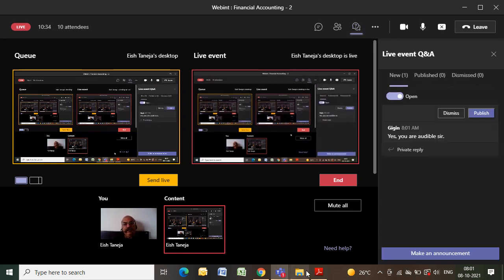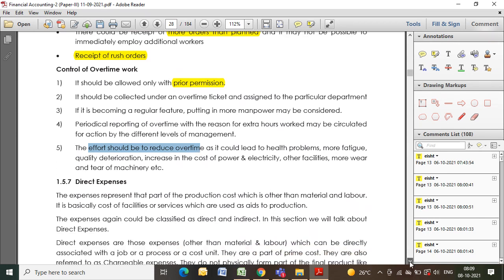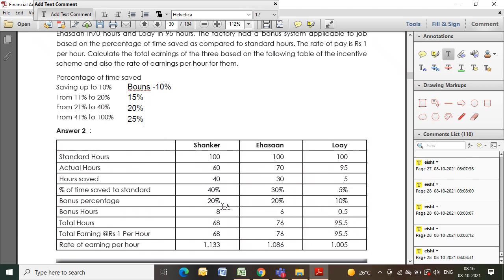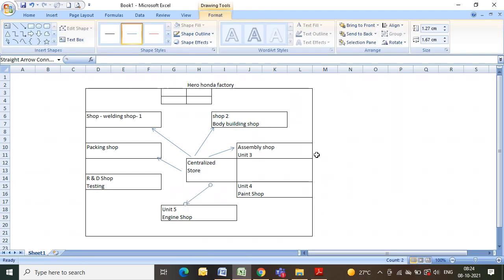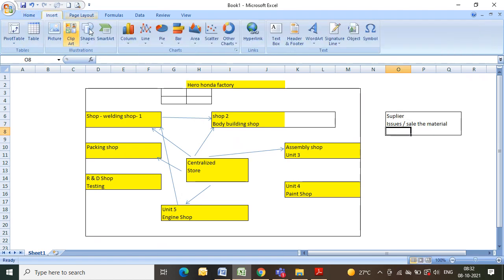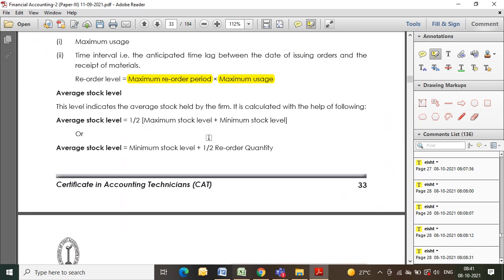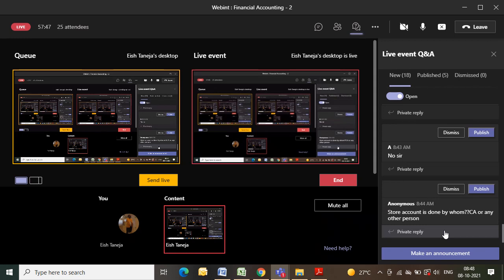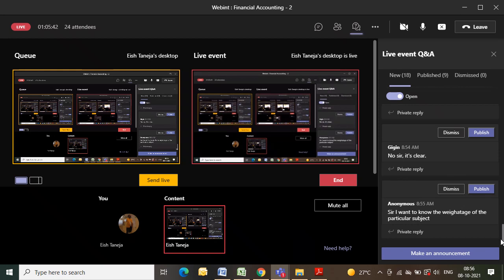Webint : Financial Accounting - 2 (Class 3 - Financial Accounting 2 )Friday,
Webint : Financial Accounting - 2 (Class 3 - Financial Accounting 2 )
Friday, October 8, 2021  Time : 8:00 AM - 9:00 AM